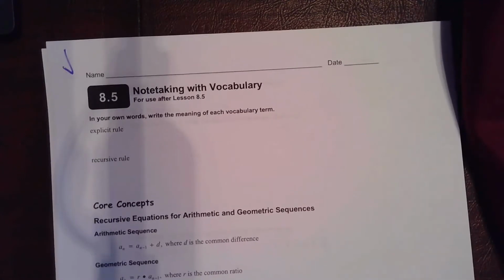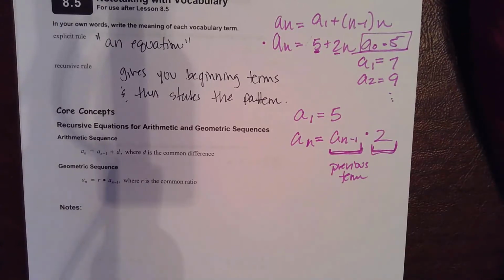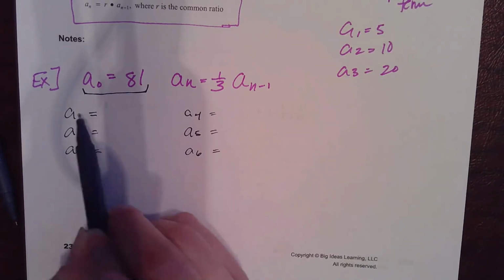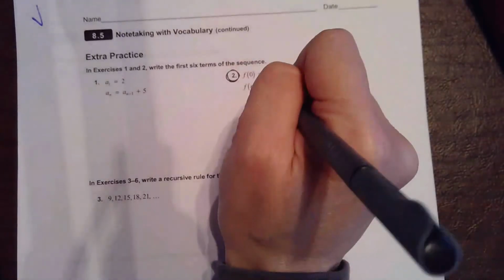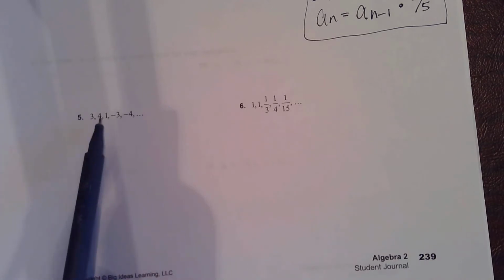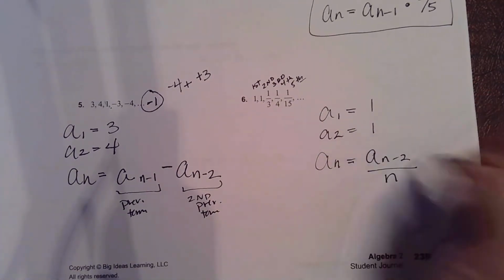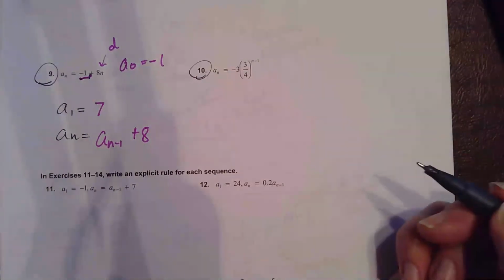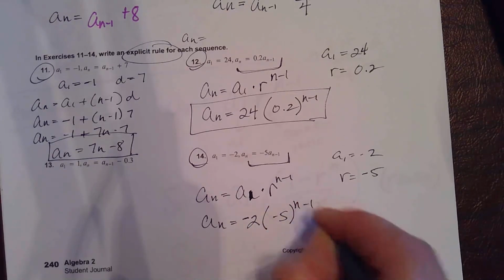HA2 - Lesson 8 5